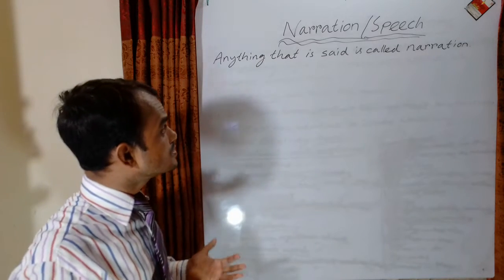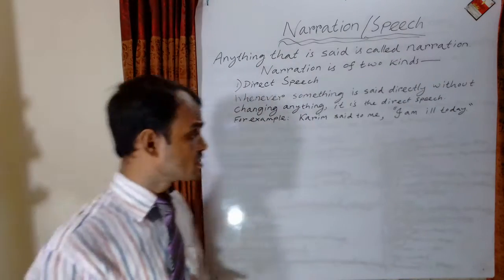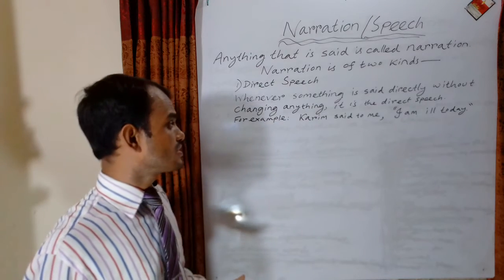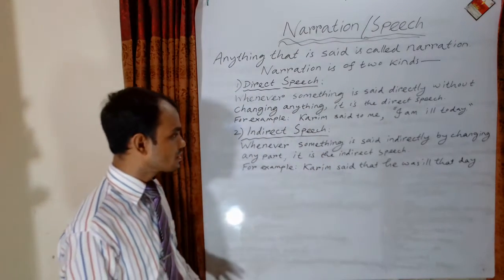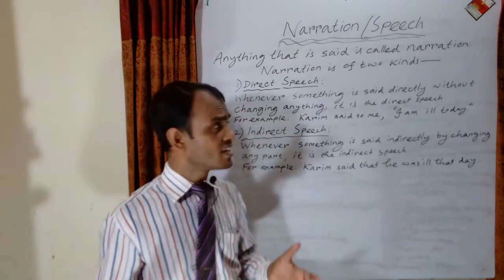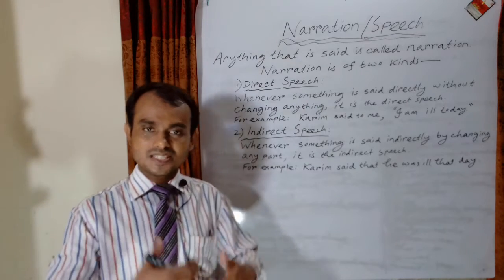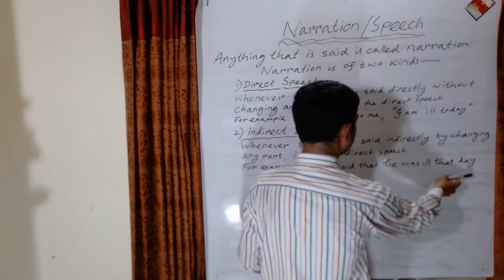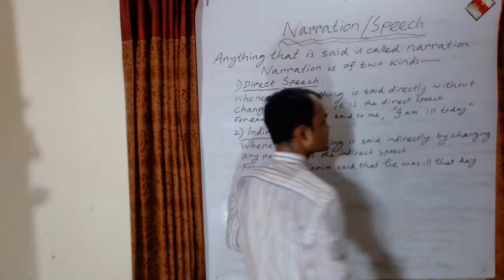Narration for the Beginners || Basic Concept with Example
Learn how to define narration for the beginners and basic concept with example. After watching the video, you will be able to use narration in the different places correctly.